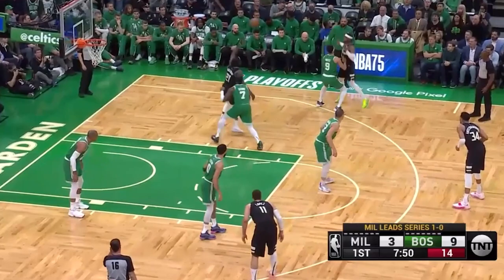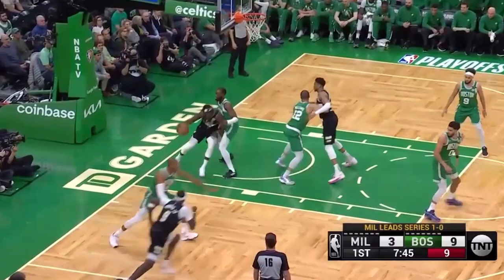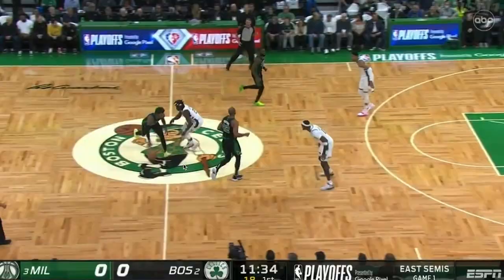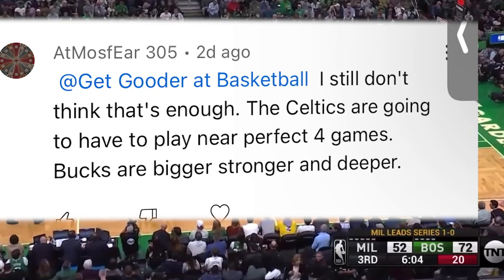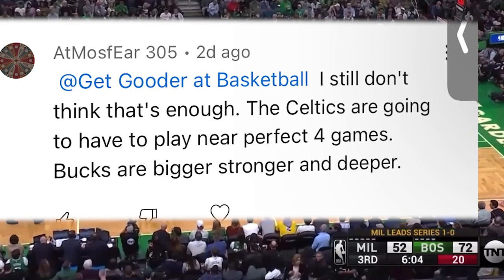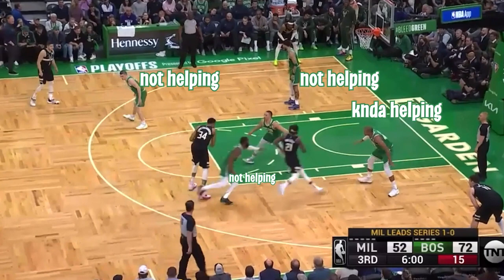How Grant Williams Made the Boston Celtics Beat the Bucks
The Boston Celtics just paid back the Milwaukee Bucks in game 2 by completely changing up their strategy. There were some red flags that I see coming for Boston for game 3, but first we need to dive into 3 reasons  why the Celtics were able to dominate the defending champs. The first reason was all about ball movement and the way the Celtics chose to attack the bucks. I can’t say enough about how important the first  3 or 4 possessions are, and these teams couldn’t have ran things any more different. Take a look at this possession as Boston is giving up  Good shots for a Gooder ones. This does two things, obviously it creates great quality high percentage looks, but it engages the entire team and sets the tone for the rest of the game.

This was Giannis attemkoompos reaction to scoring a basket….I broken down exactly how the Boston Celtics were able to frustrate the Greek Freak to the point of exhaustion.

The Celtics have evened things up in the Eastern Conference Semifinals with an impressive win over the Bucks in Game 2.

A red-hot first half set the tone for the Celtics, who shot 20 of 43 (46.5 percent) from 3-point range in the game. Jaylen Brown scored 25 first-half points before finishing the game with 30 points. Jayson Tatum added 29 points on 10-of-20 shooting and Grant Williams sank six 3s off the bench to score 21 points in the game.

as For Milwaukee, the offense just wasn't there. Giannis Antetokounmpo scored five points in the first half before scoring 23 points in the final two frames. As a team, the Bucks shot 3 of 18 (16.7 percent) from 3-point range.